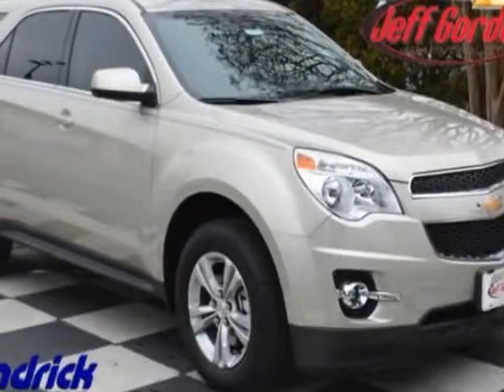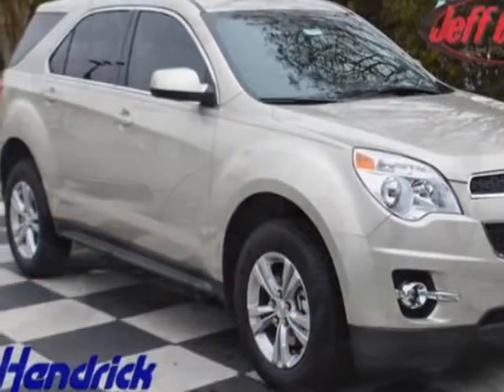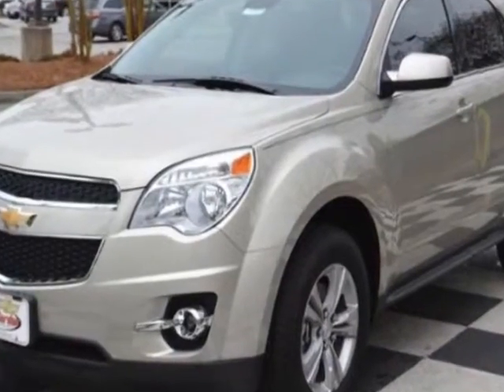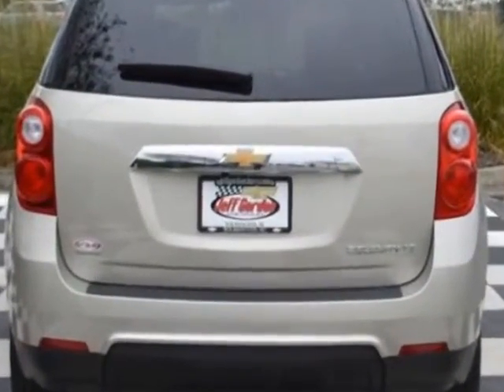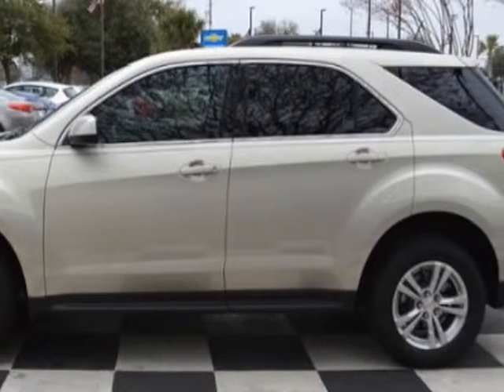2015 Chevrolet Equinox FWD 4dr LT w/2LT SUV - Wilmington, NC